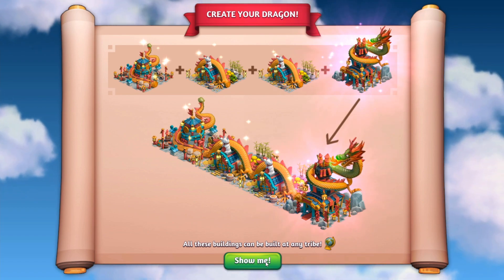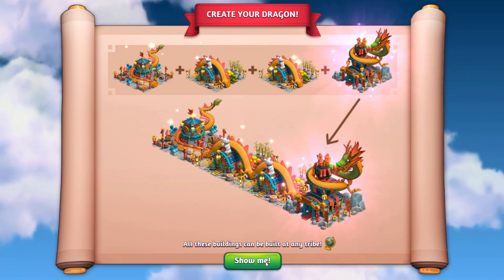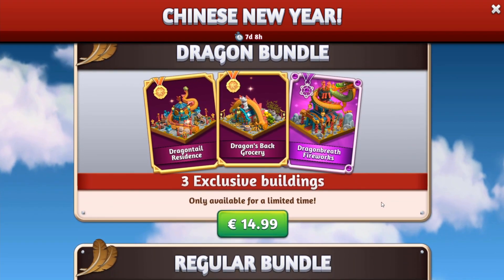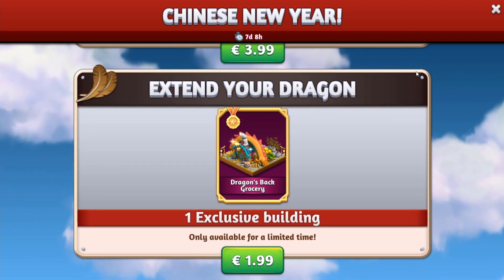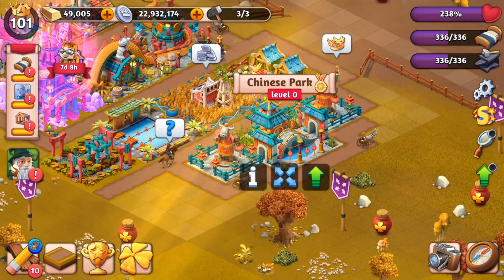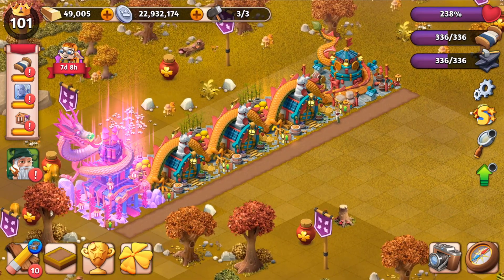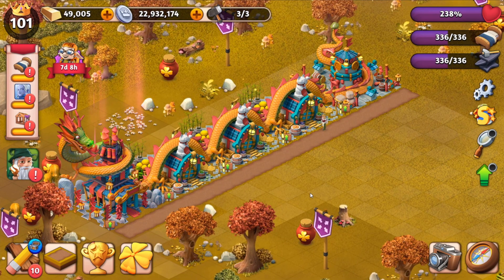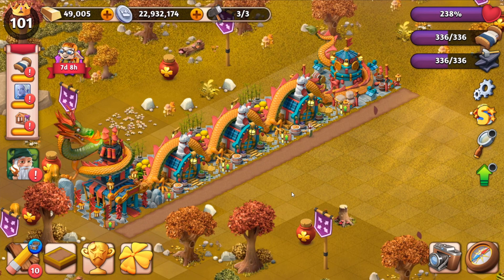Chinese New Year | Fantasy Island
In Fantasy Island we are also celebrating Chinese new year with a special building pack. Edwin will explain all about our special dragon. We hope you will enjoy it!